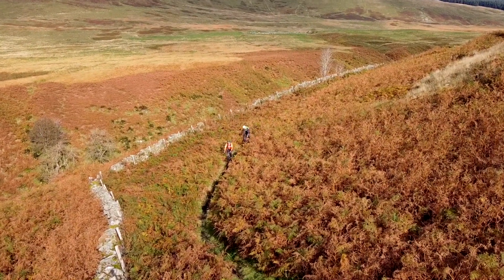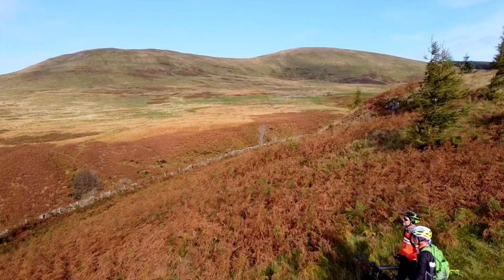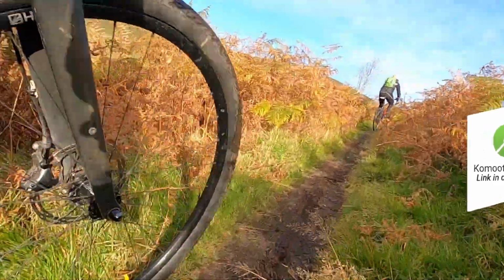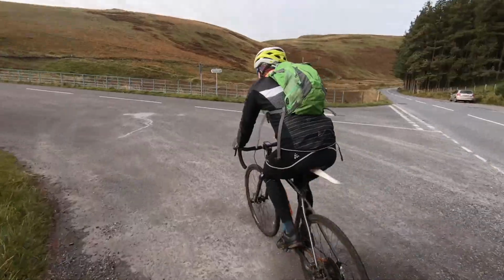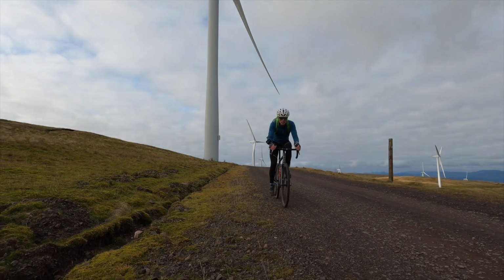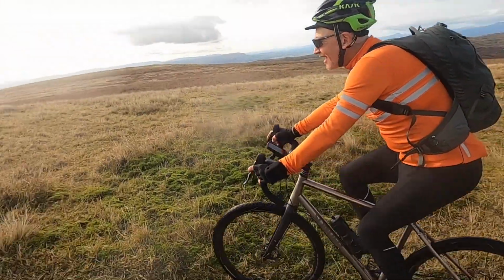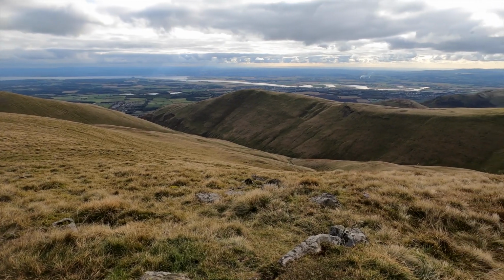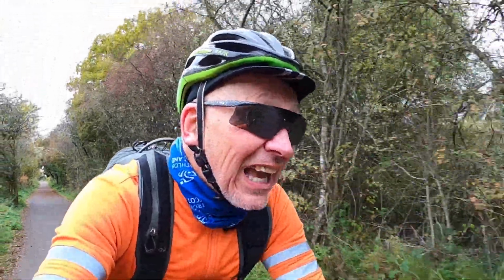Best gravel bike route in the Ochils, Central Scotland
The best loop gravel cycling route in the Ochils, Central Scotland.  Ride with journalist and extreme triathlete Sean McFarlane.